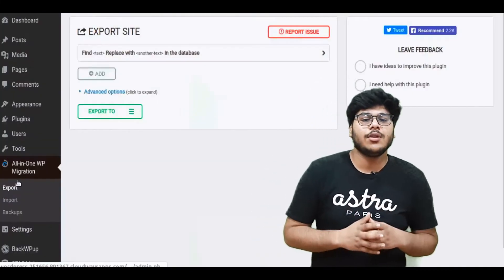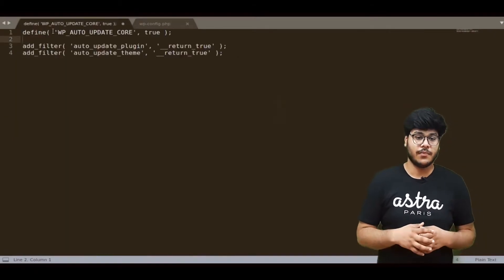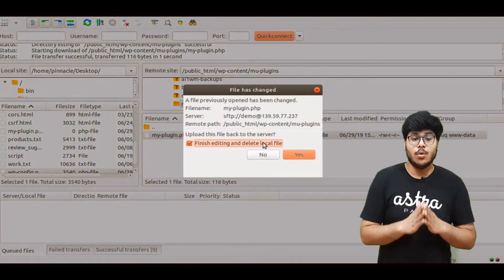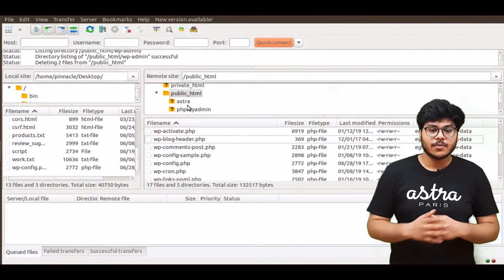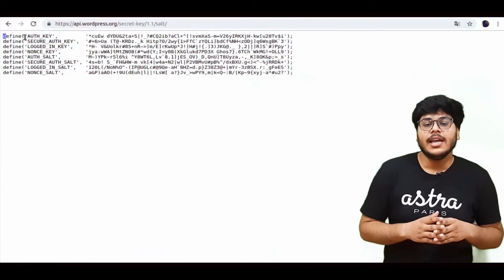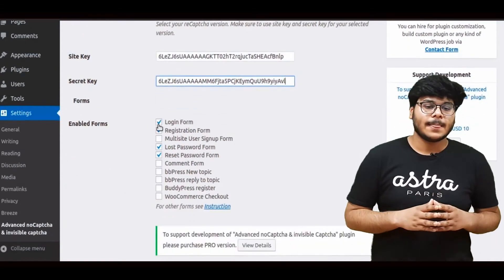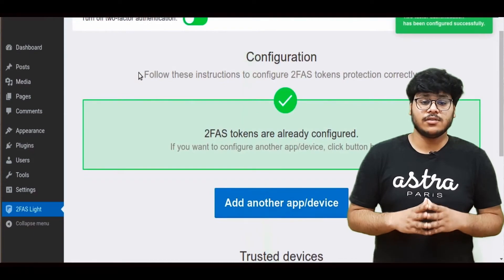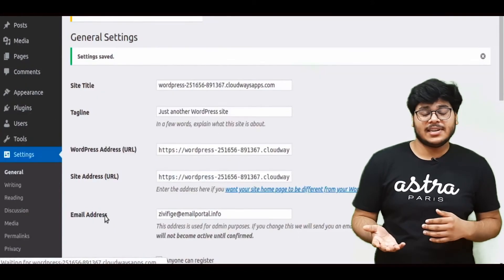[9+1] Steps to secure your WordPress Site in 2020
👉In this video, you'll learn how to secure your WordPress site that gives your visitors a secured experience.

📗Outline of this video:
0:23 How to keep WordPress backup?
0:59 How to auto-update WordPress themes and Plugins?
2:02 Fixing Wp-file Permissions.
2:28 Delete irrelevant files.
2:56 Selectively use cipher suite.
3:35 Setup Google Captcha
4:14 Enable two factor authentication
4:44 Delete old admin account
5:12 Uncheck to not allow user registration
5:30 Bonus Tip! - Get a WAF

👉Are you a developer? I suggest you to go through secure coding checklist.

Or, If you want a firewall for your website, we have a perfect solution for you and at Astra, we ensure 360°, 24*7 reliable security.